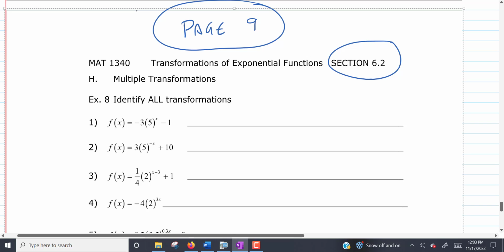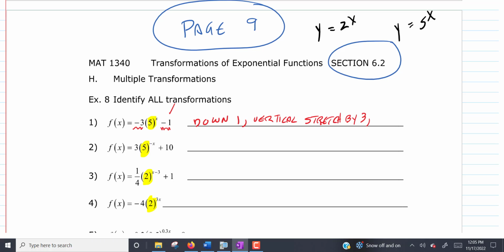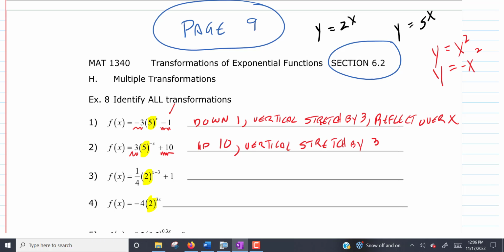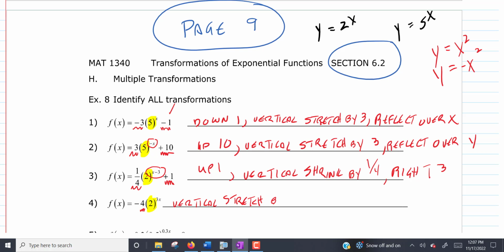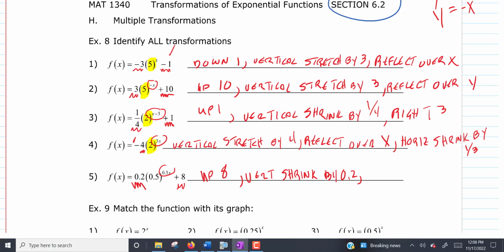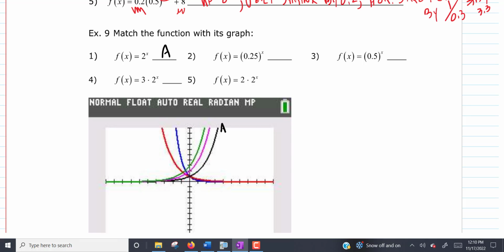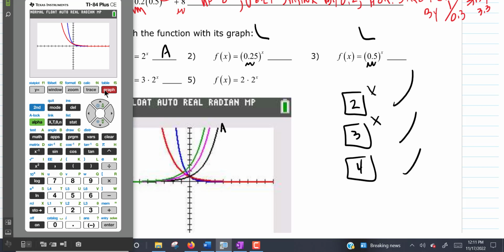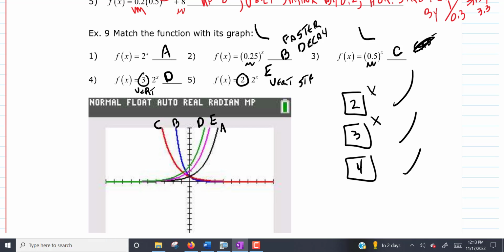M1440 Pre-Calculus Section 6.2 part 2 Transformations of Exponential Functions